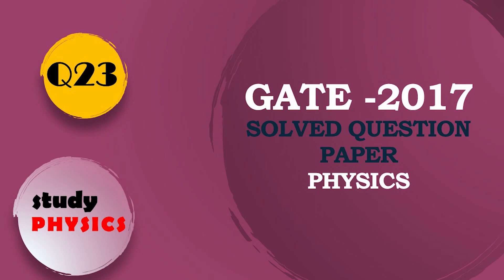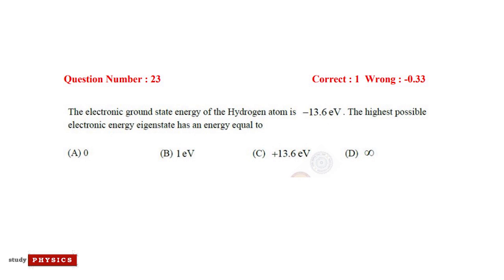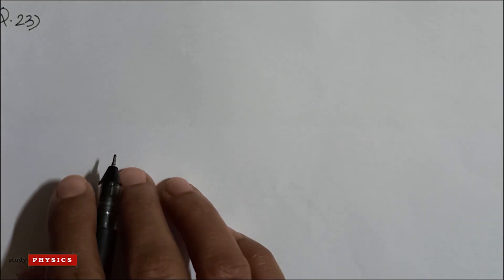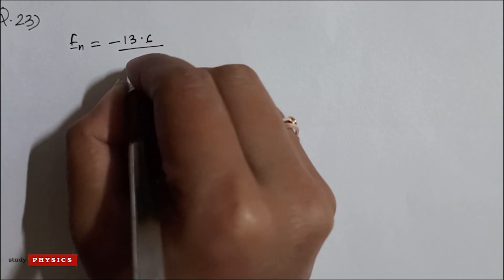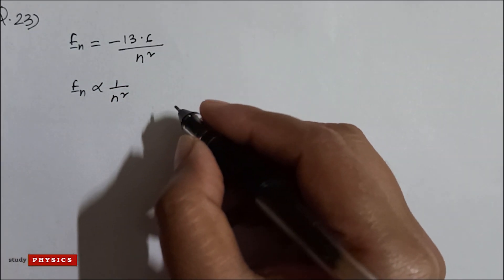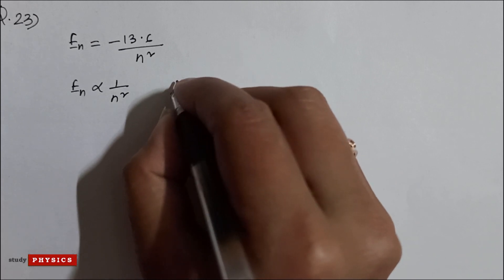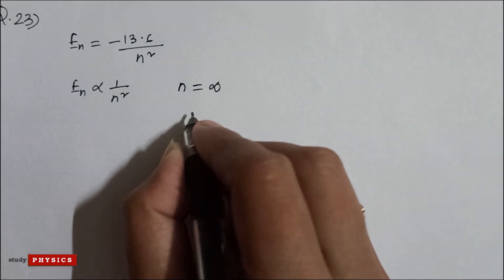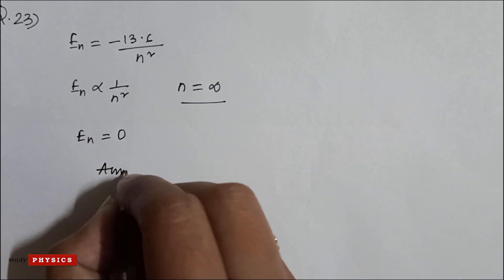GATE 2017 Questions 23| GATE PHYSICS SOLVED PAPERS | PHYSICS Solution